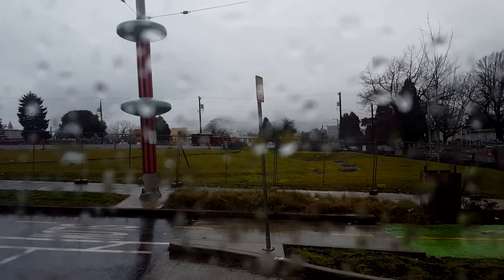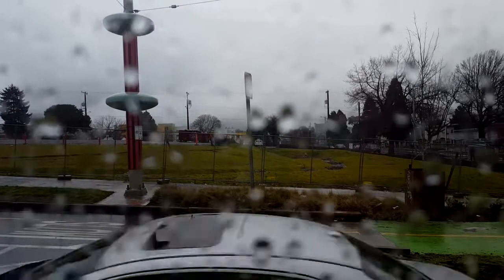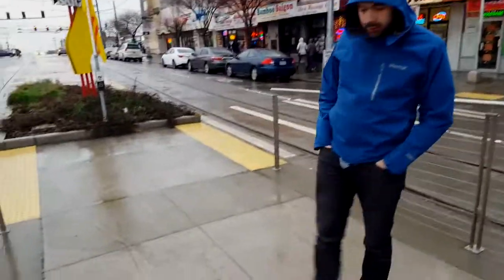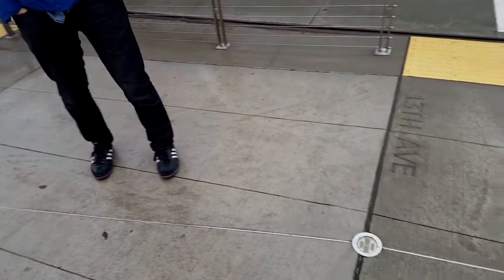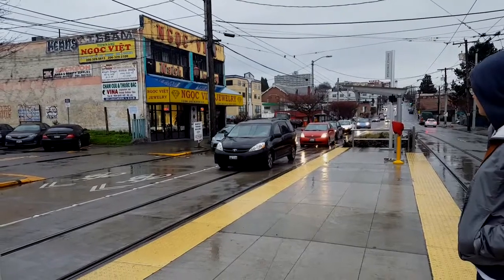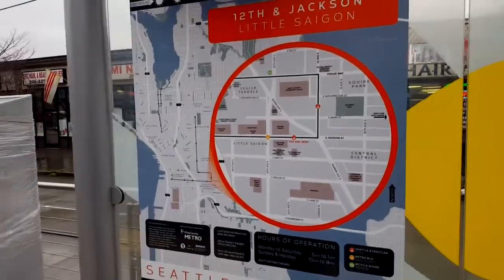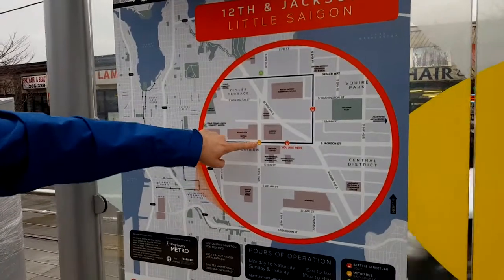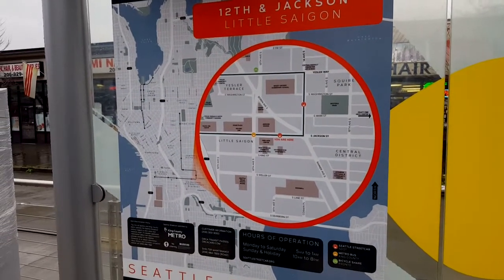Sarah Cam: Ride the First Hill Streetcar!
My friend Steve teaches us fun facts about the new First Hill Streetcar as we take an inaugural ride!